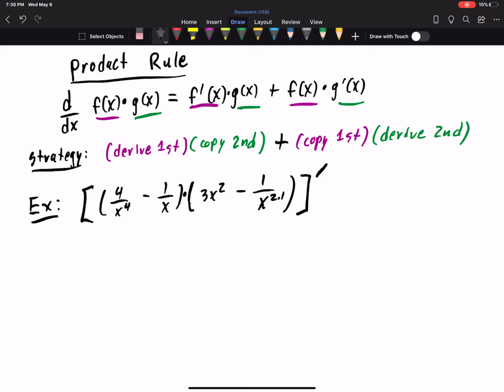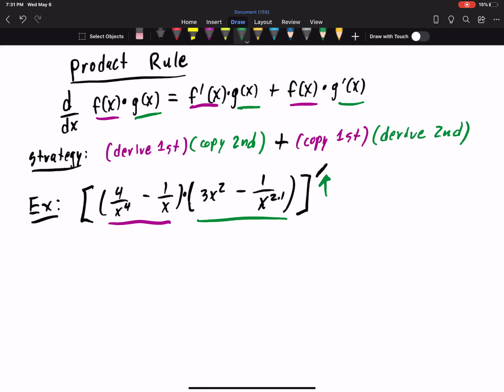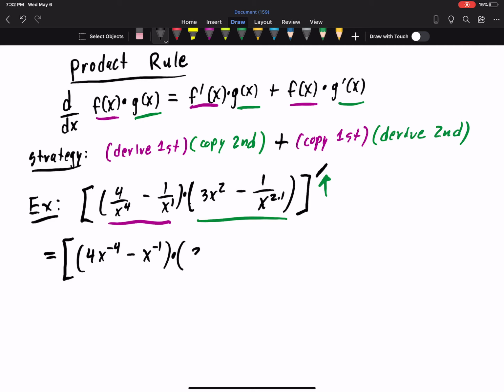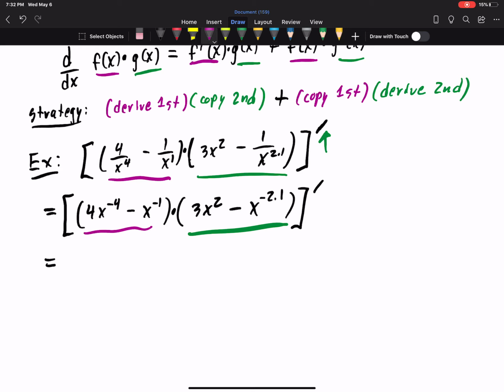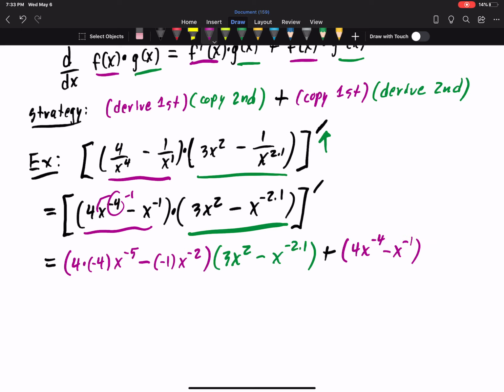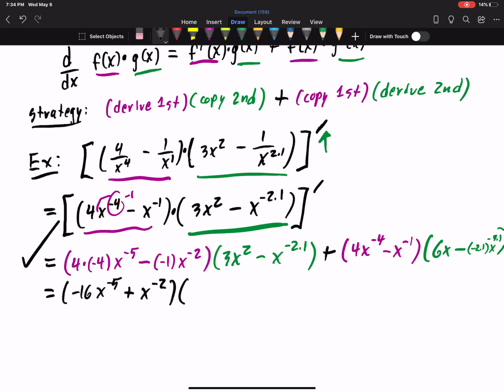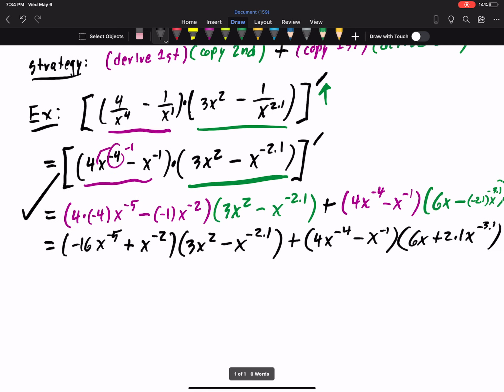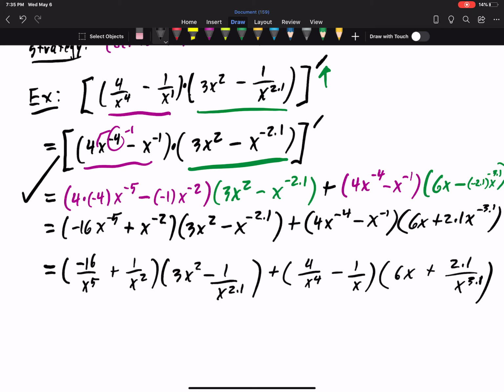Product Rule Ex 3